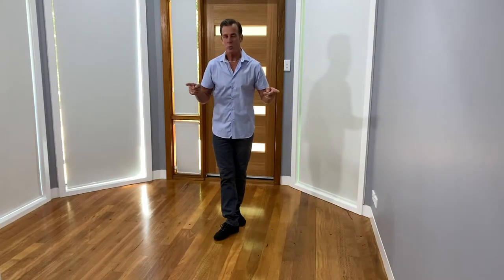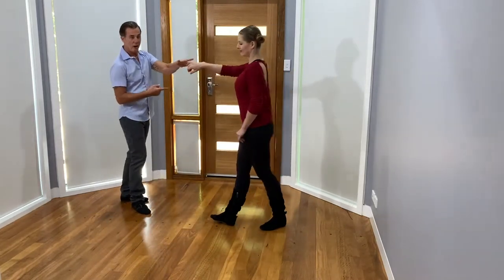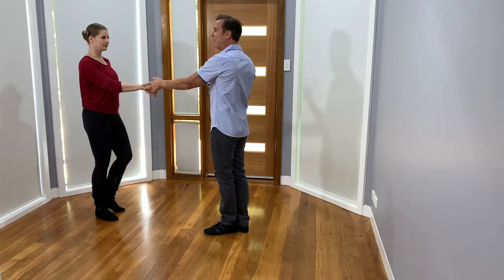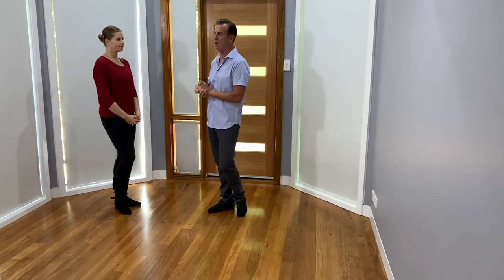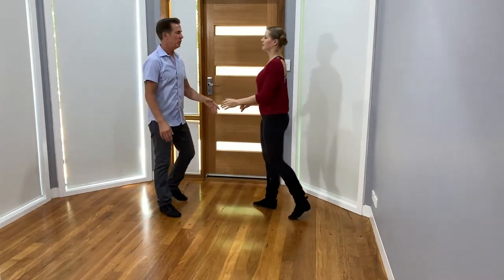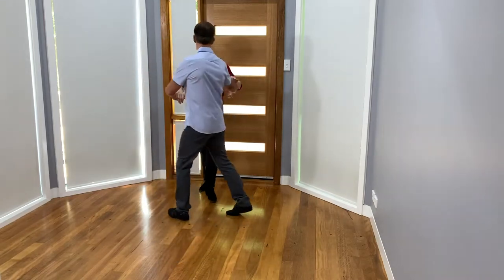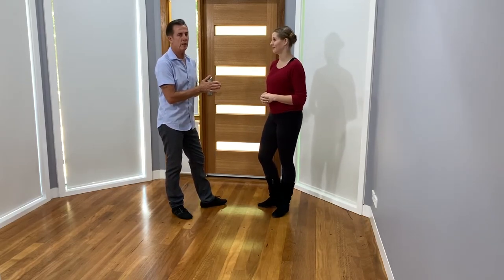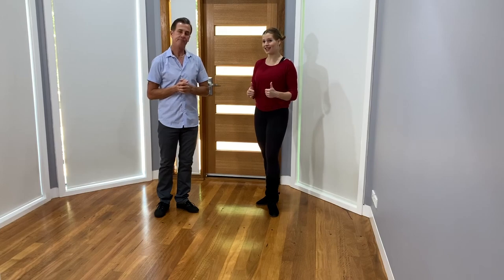West Coast Swing Whips inside turns on count 6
For all your content and class recaps please visit our Free Channel and click on the dance style of your choice